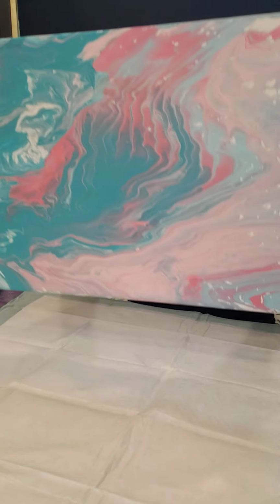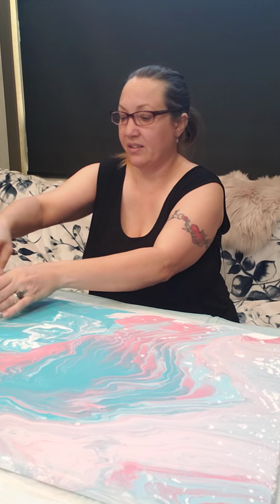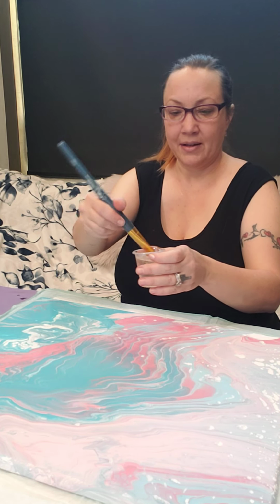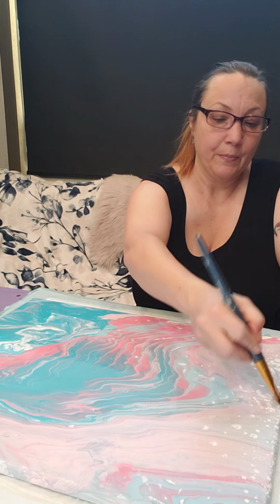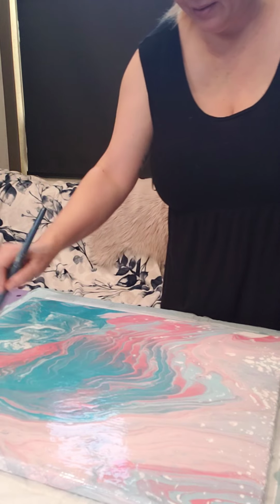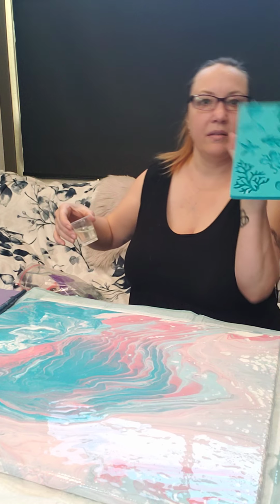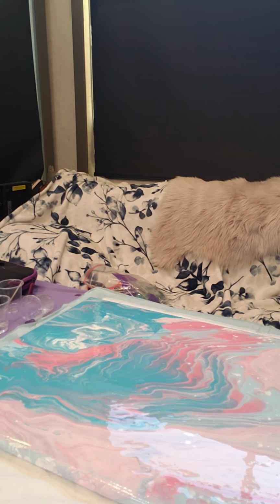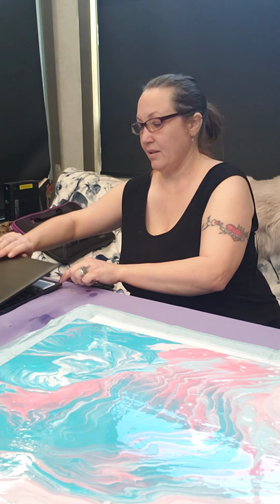good morning, glazing resin final touches and magic twinkle Art